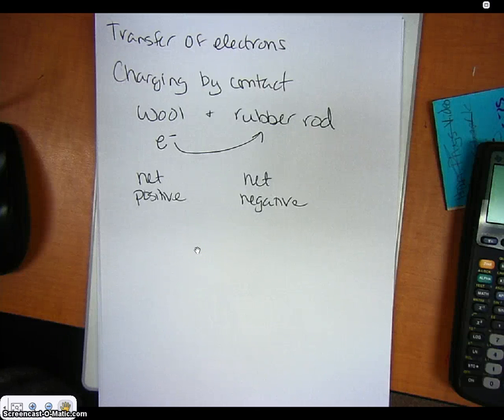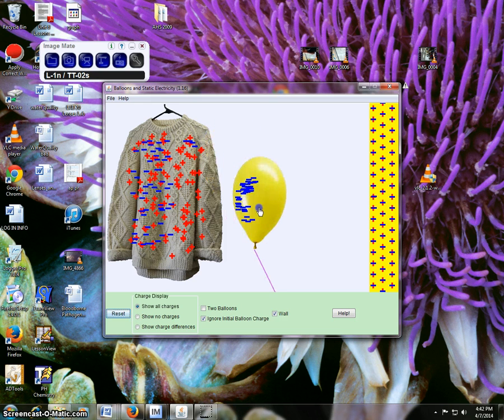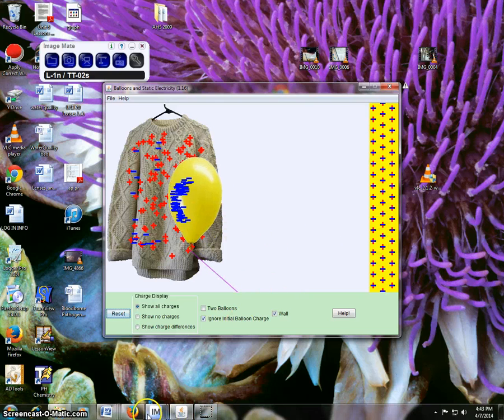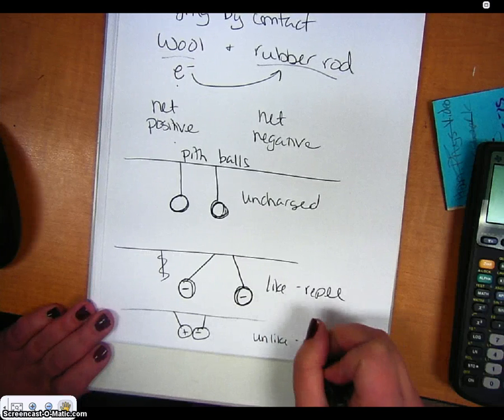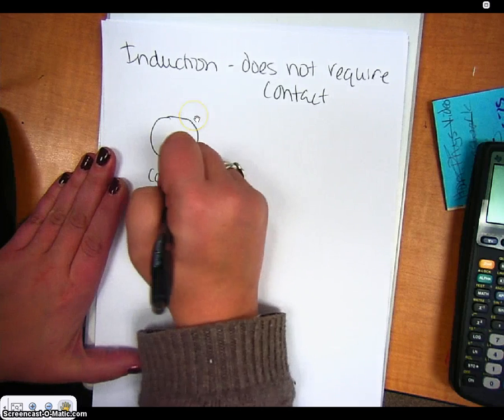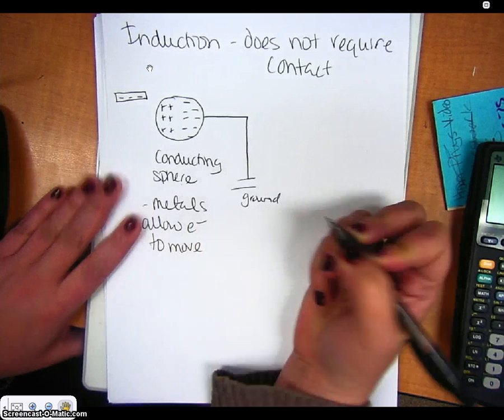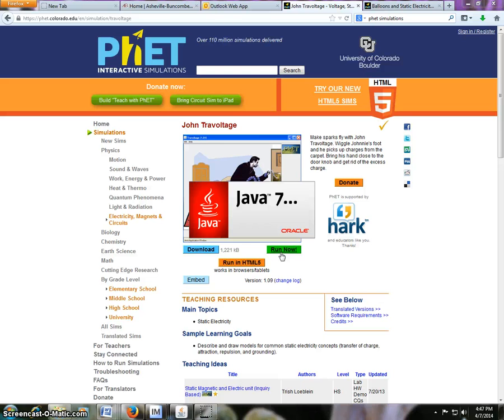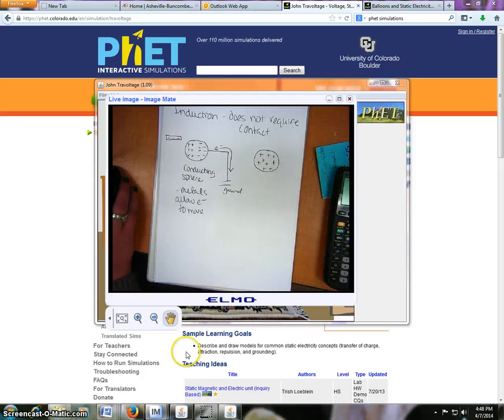Honors Physics Video 7.2 Charging Objects